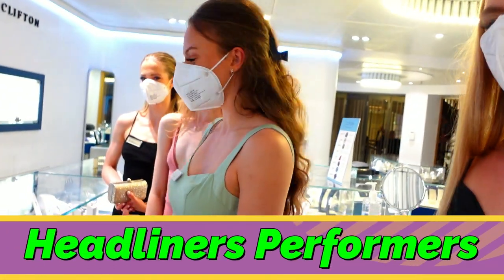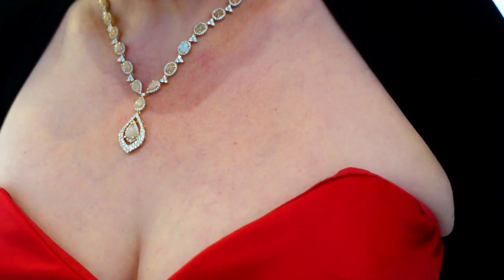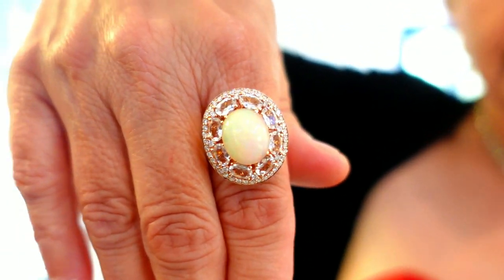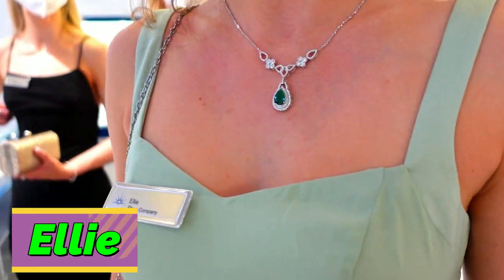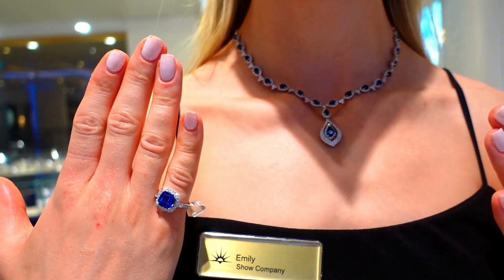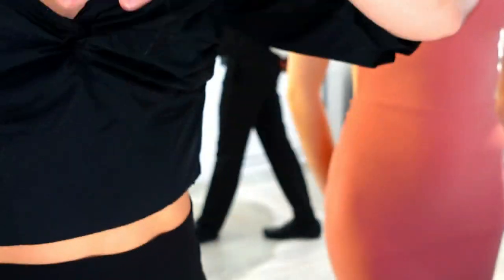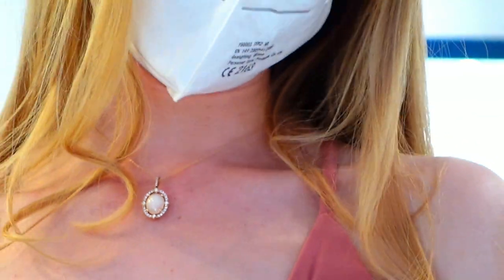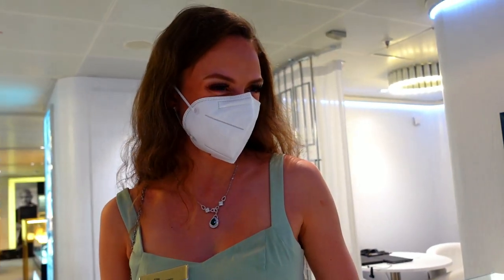P&O Britannia - Shops